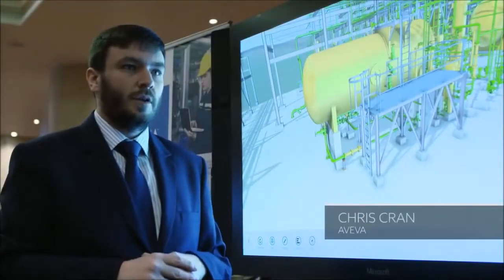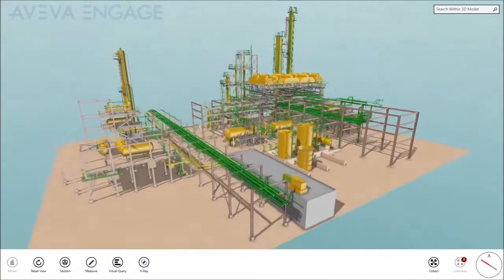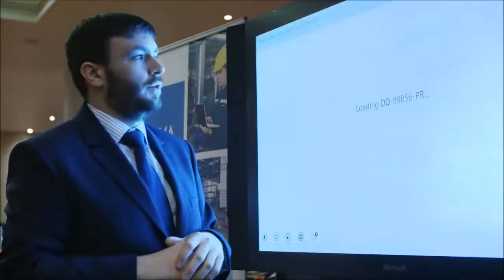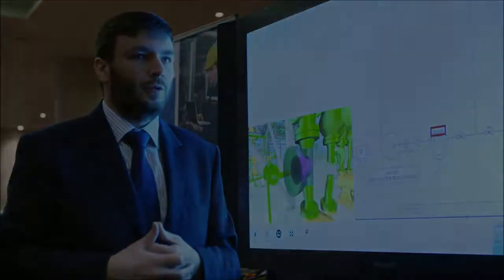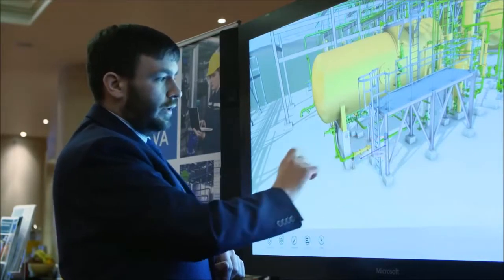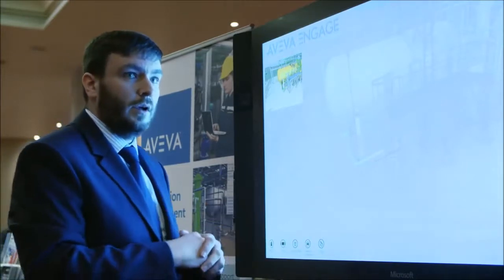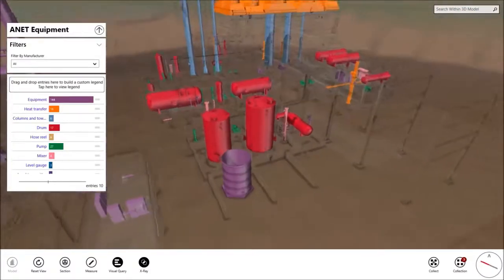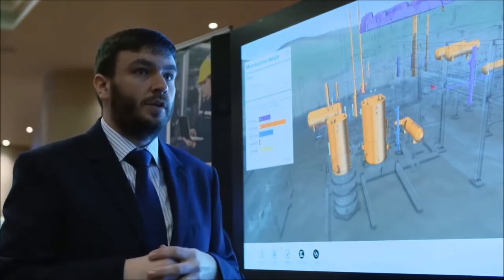Smart Aveva Engage